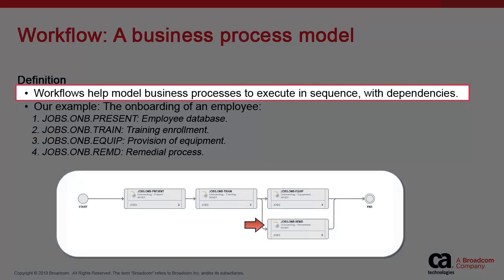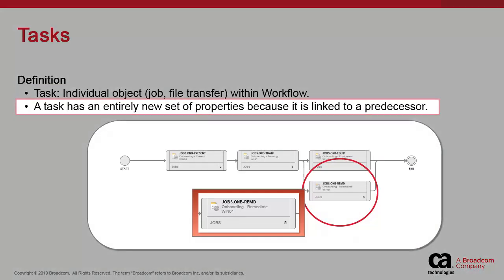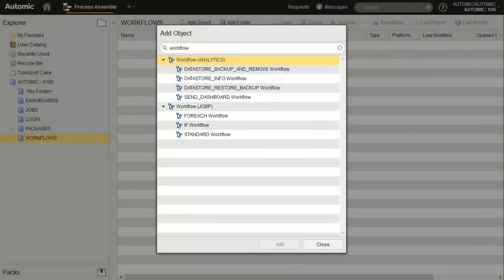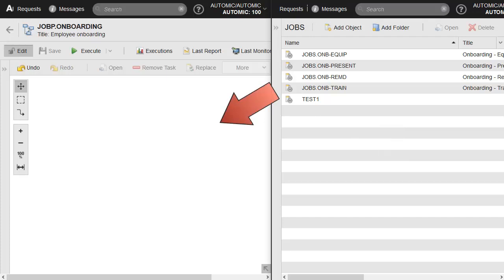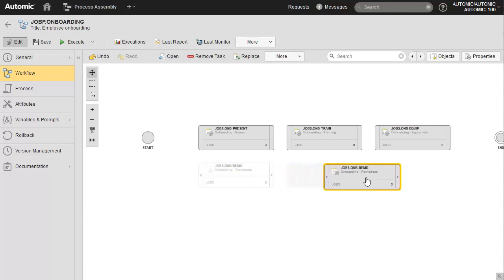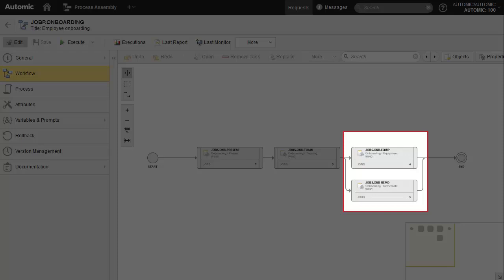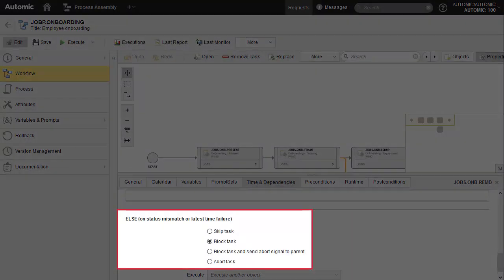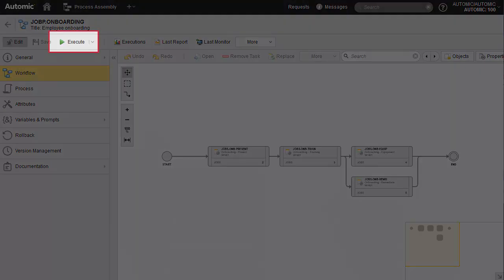Automic Automation: Workflow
Introduction to various types of objects to automate tasks and processes in Automic Automation

Course code  86AUW123O